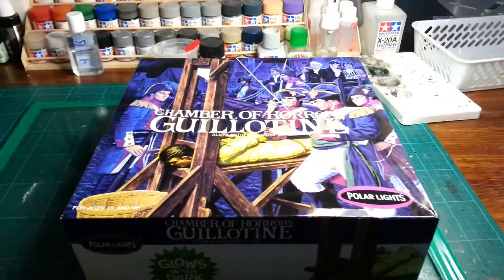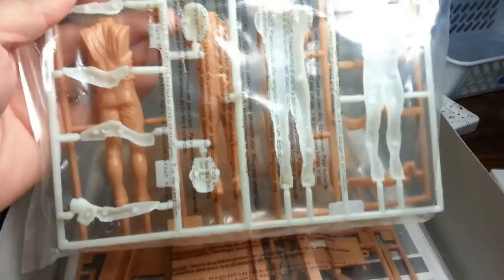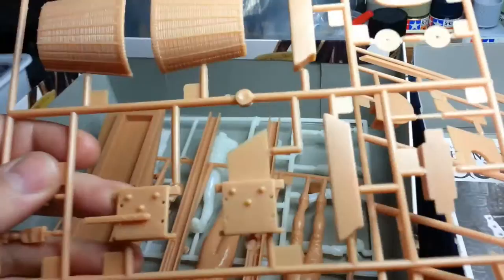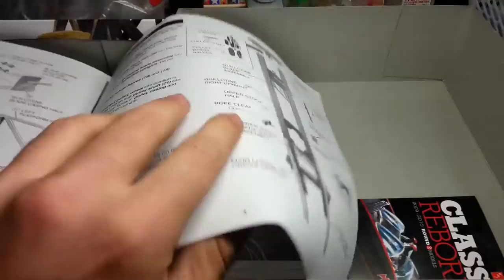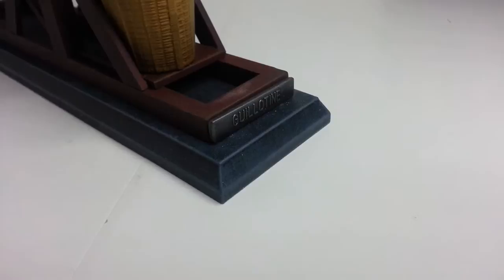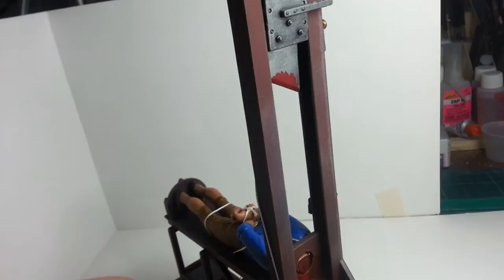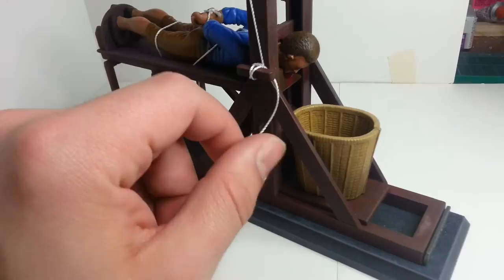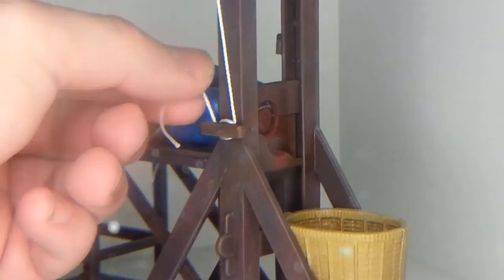Complete Build | Polar Lights Guillotine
A video of my complete build of the Chamber of Horrors Guillotine by Polar Lights. From Unboxing to Completion.